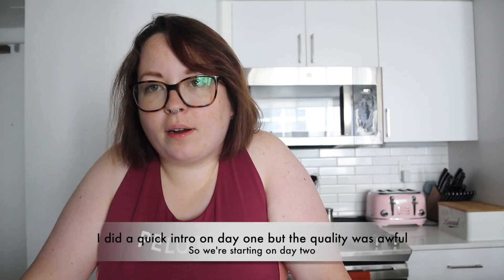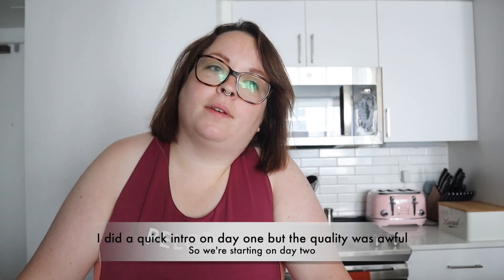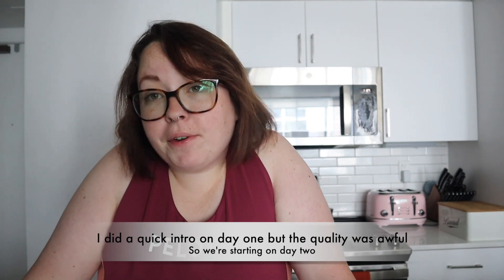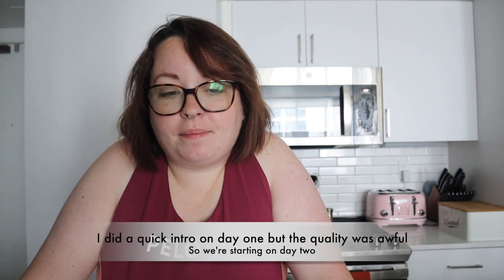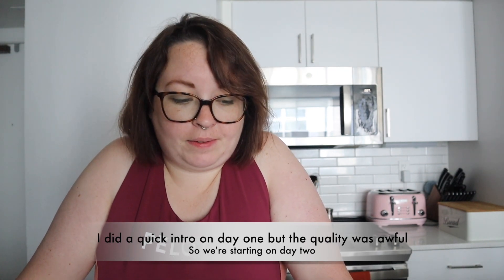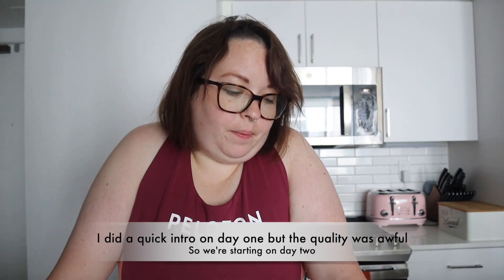I'm in a slump... half-failed vlog, half rant. How do I get out of this?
Hi friends. I'm in a slump. I tried to make a vlog where I took this week to get myself out of said slump, and I failed spectacularly.

I wasn't going to post this, but I am not perfect, none of us are, and I think it's important to share when I'm going through it and can't get myself to workout (or create good content, even though its my job)

This video is a mess because my life is a mess right now. I'm trying to claw my way out of it. If you have any suggestions, PLEASE let me know...

♡ Nike Super reps

My equipment -